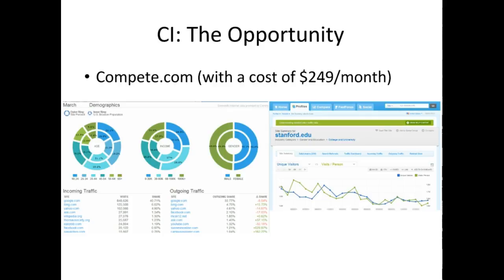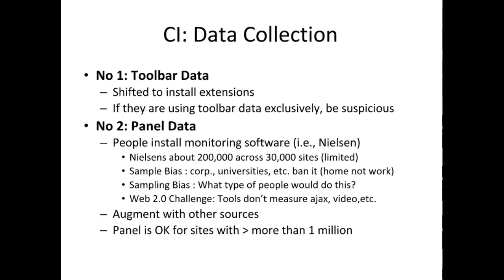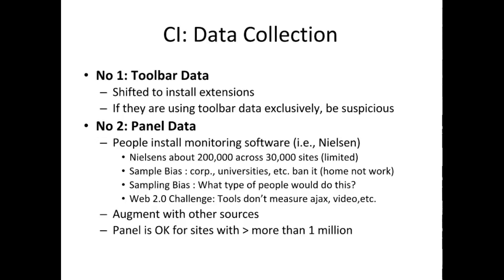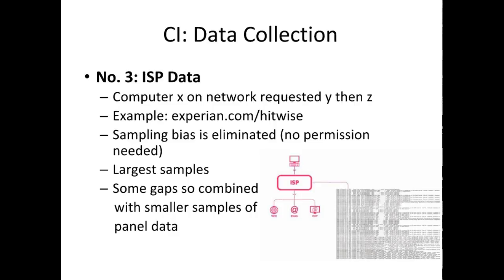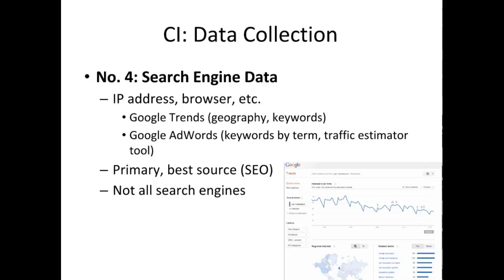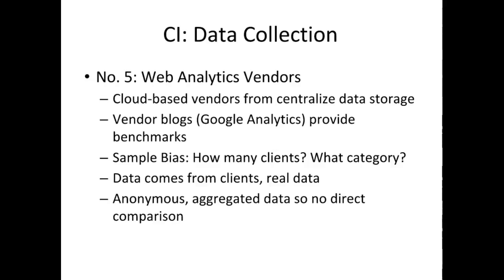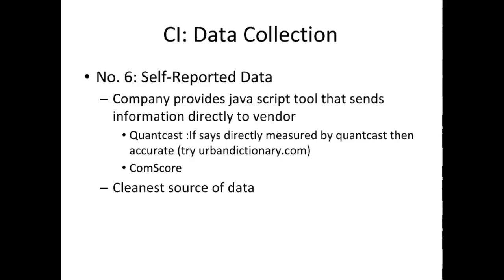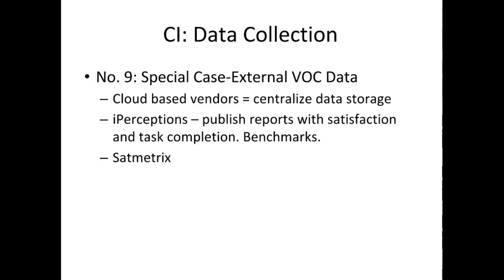COM 321: Competitive Analysis